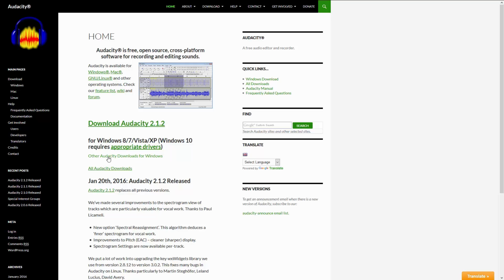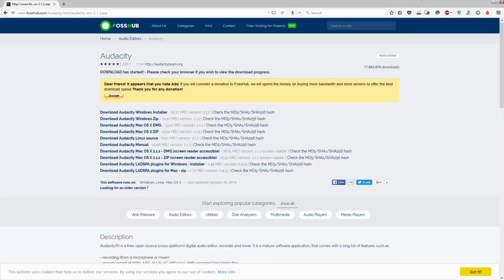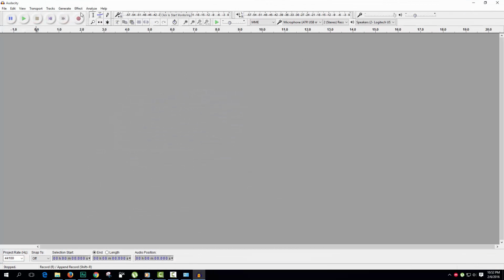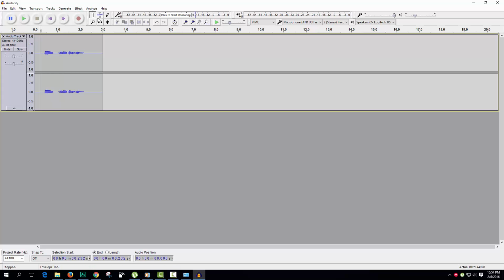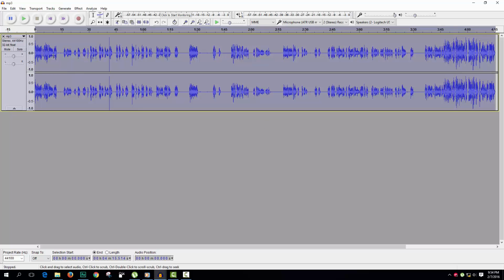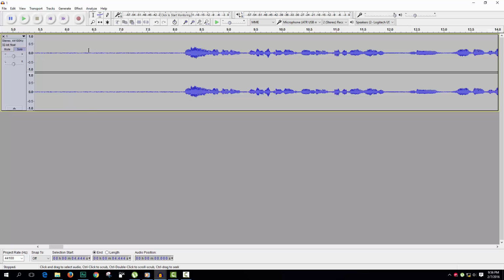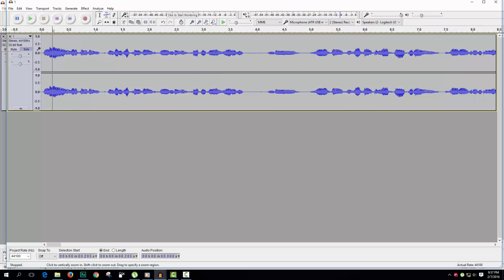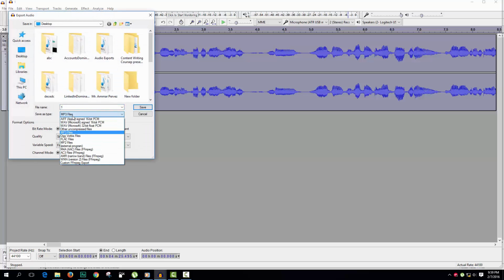Audio Editing Tutorial | Basics of Audio Editing using Audacity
You'll learn the absolute basics of audio editing, and the basic usage of Audacity software